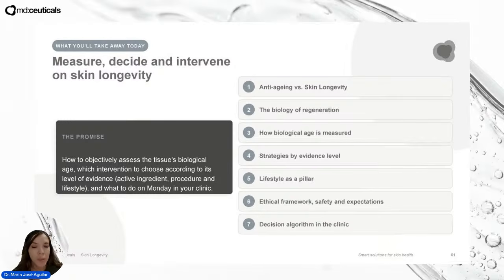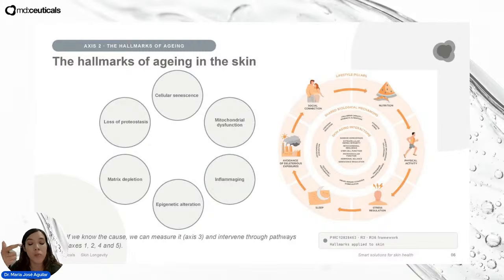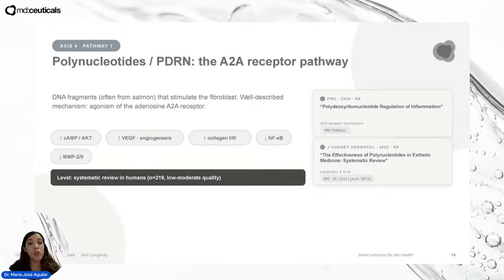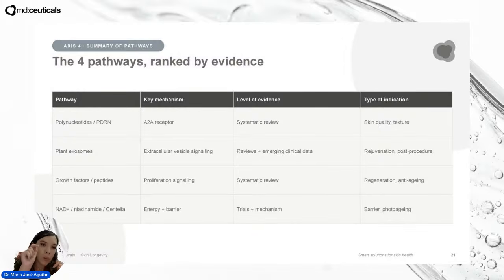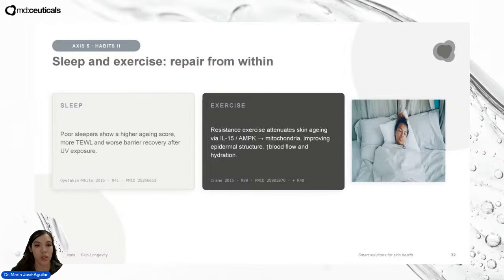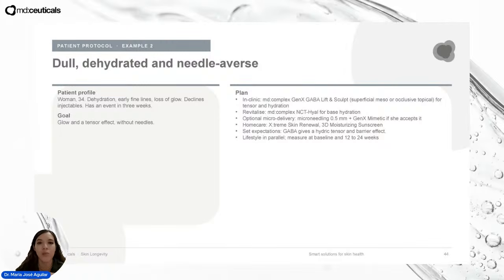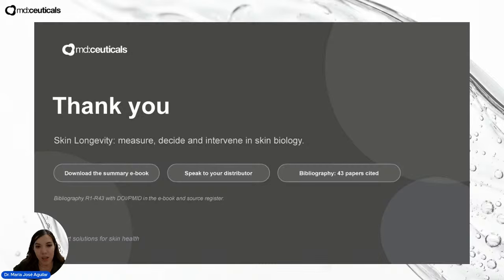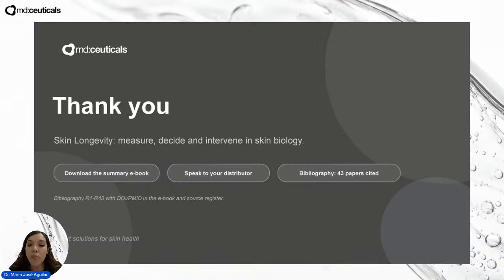SKIN LONGEVITY: The Regenerative & Pro-Aging Approach to Skin Health - English Session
A free scientific webinar for aesthetic physicians and dermatologists, featuring Dr. María José Aguilar, Medical Director.

From filler to regeneration: this session covers the biology of skin regeneration, how to measure biological skin age, evidence-based intervention strategies, and a practical clinical decision algorithm for your practice.

📅 July 14th · 8:00 AM UK time
🌍 11:00 AM Dubai | 3:00 PM Singapore | 10:00 AM Cairo
👩‍⚕️ Speaker: Dr. María José Aguilar
🎁 All attendees receive a summary e-book and access to the recording

Hosted by md:ceuticals
Smart solutions for skin health